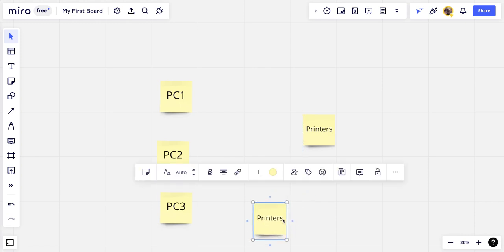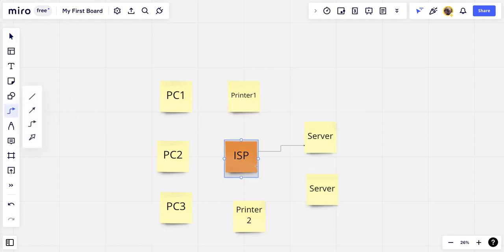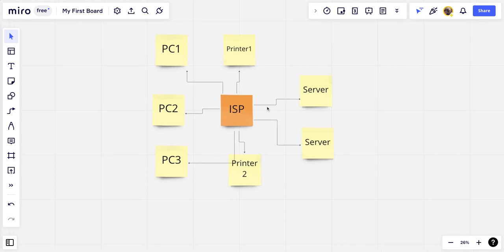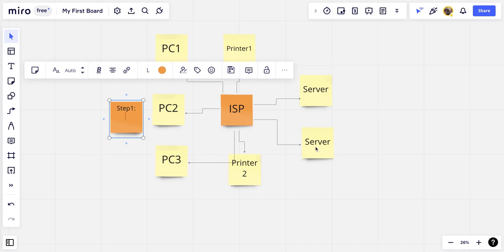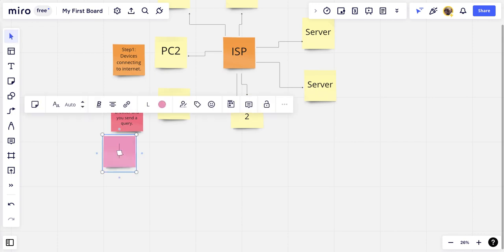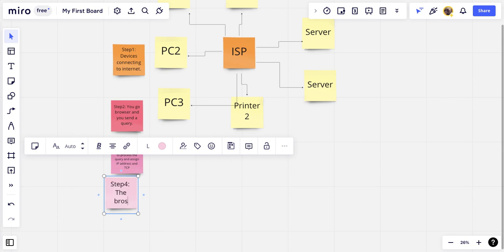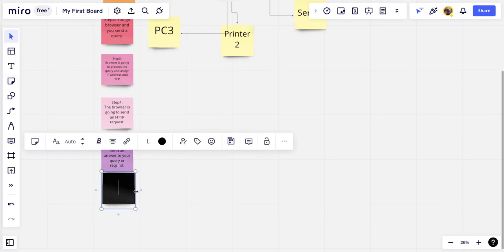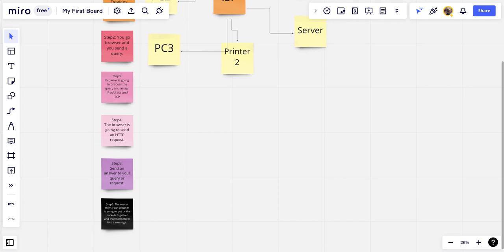Introduction to internet